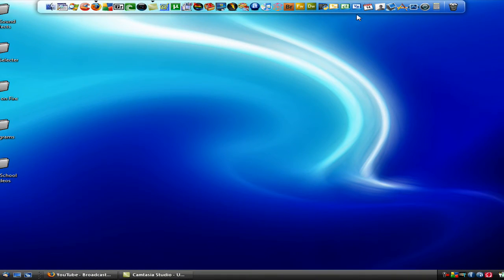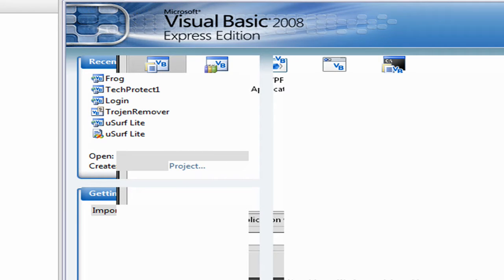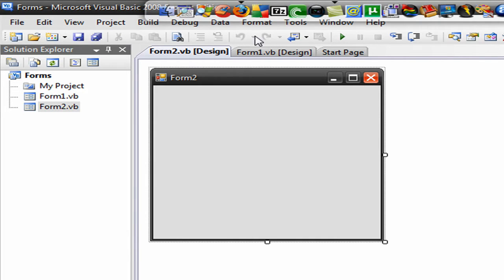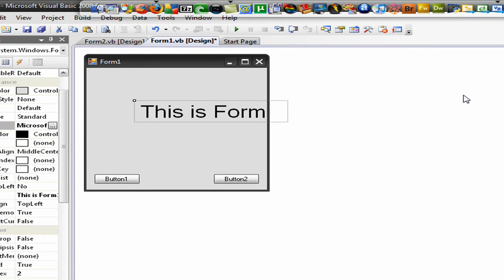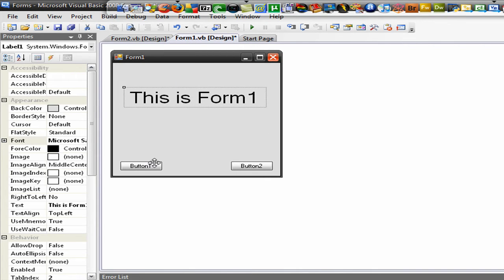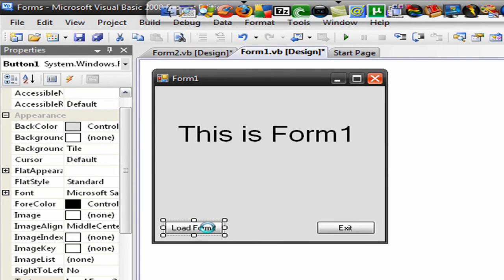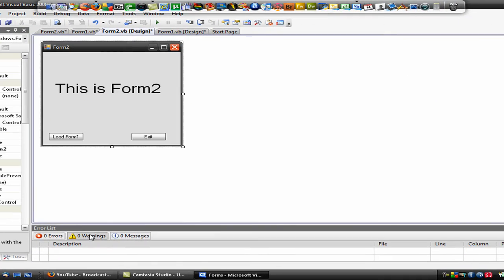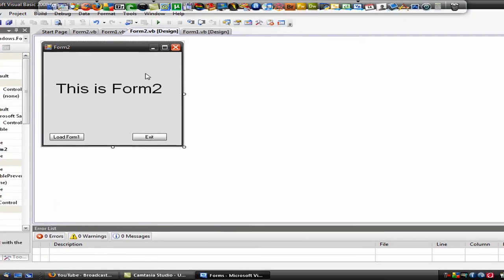How to make a Form show when click in Visual Basic 2008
This video will show you how to make a form pop up when a button is click and how to close a form.

Here is the coding:

FORM1 BUTTON1 OR "LOAD FORM2" IS

form2.show()

FORM1 BUTTON2 OR "EXIT" IS

me.close()

FORM2 BUTTON1 OR "LOAD FORM1" IS

form1.show()
me.close()

FORM2 BUTTON2 OR "EXIT" IS

me.close()